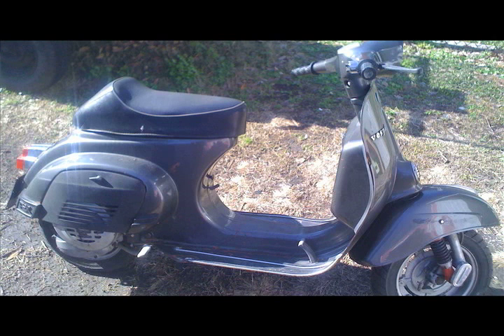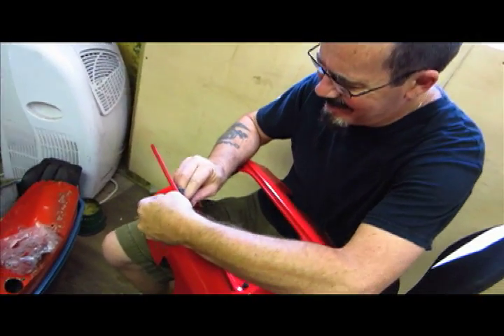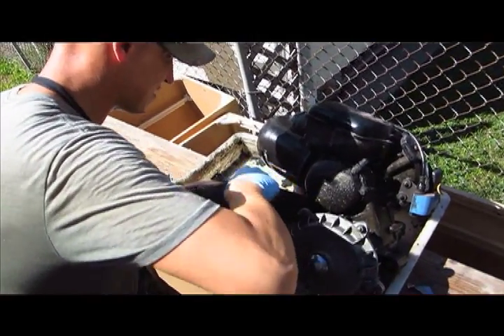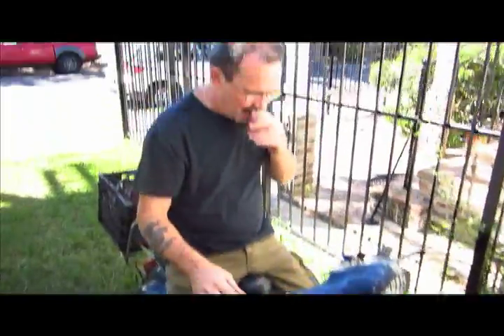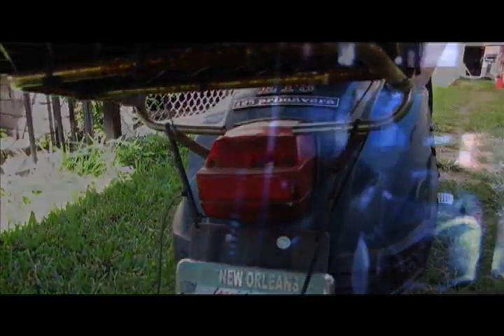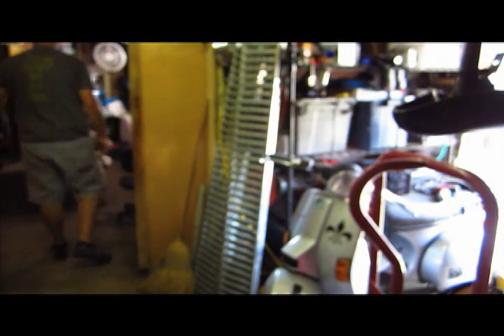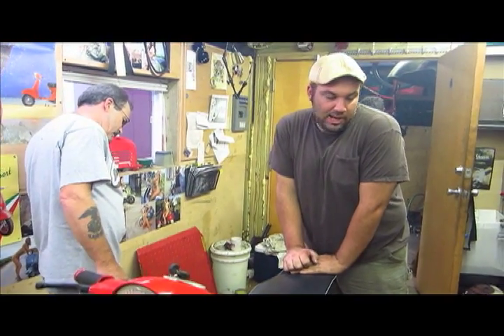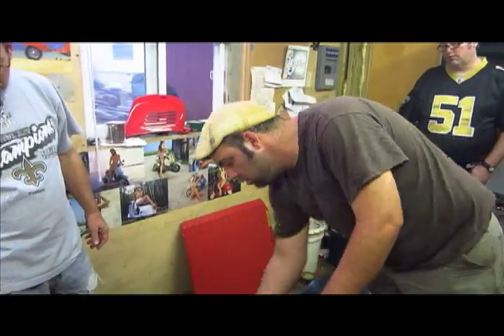American Scooter Webisode 1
The first webisode of "American Scooter" the scoot coop guys resurect a 1980 ET3 Primavera for a friend.